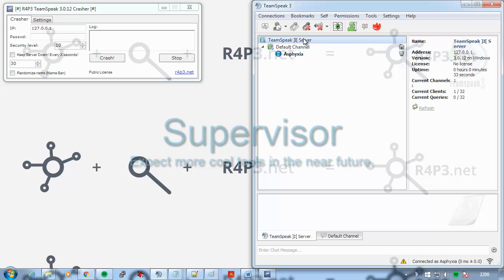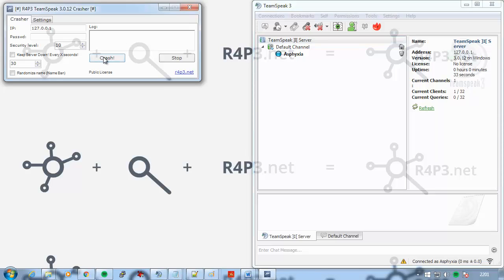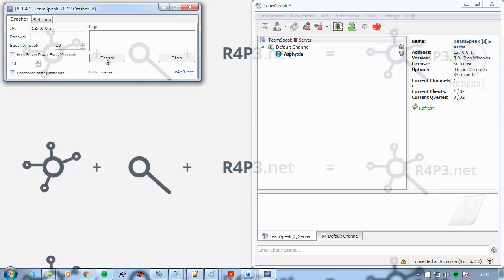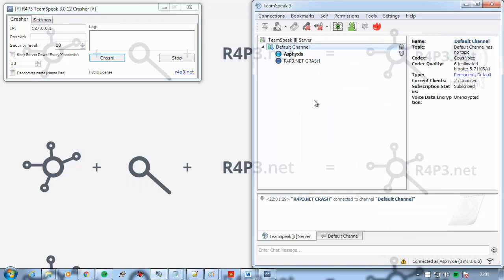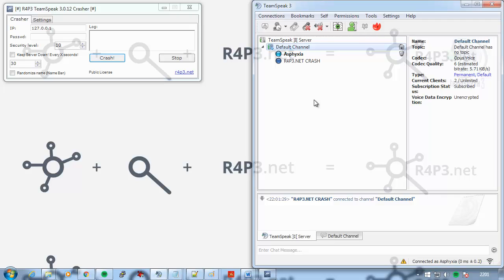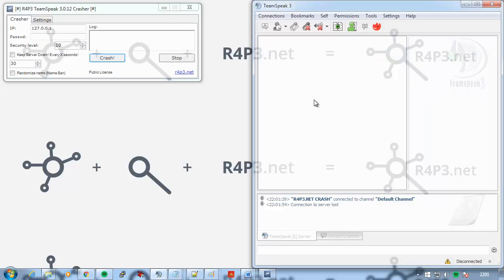TeamSpeak 3 Server DoS Exploit 3.0.12 Crash